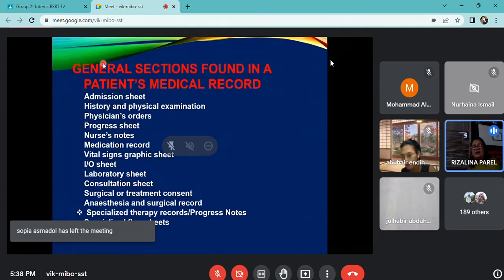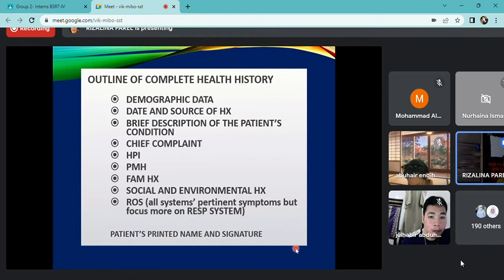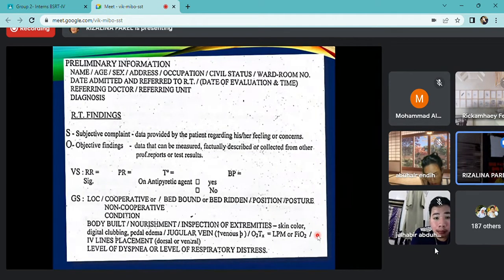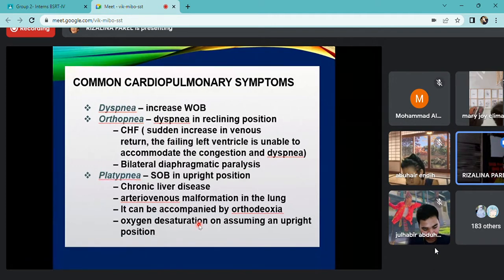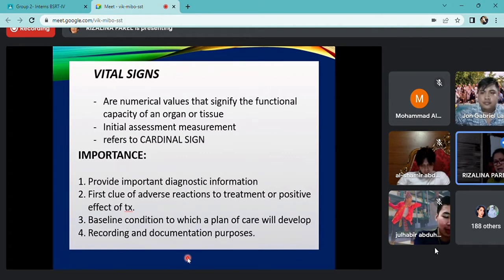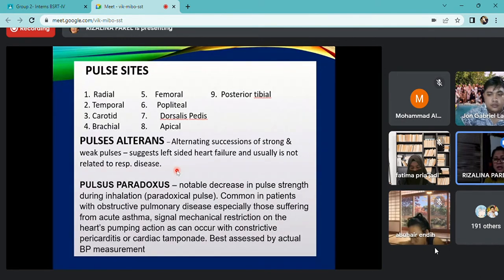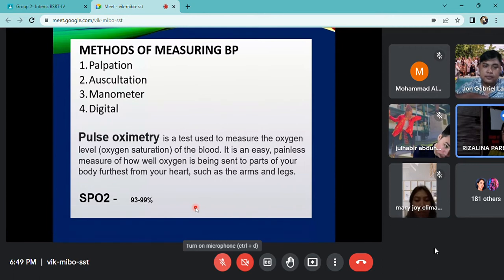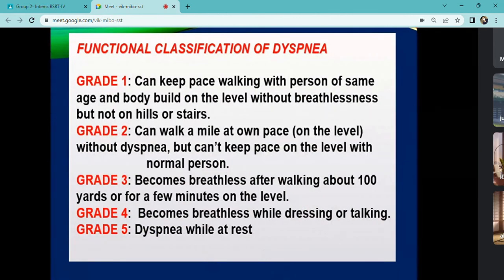PATIENT ASSESSMENT (DAY 1 - PART 3)